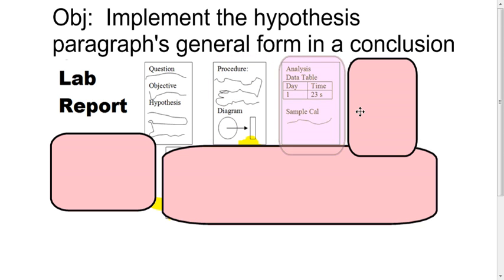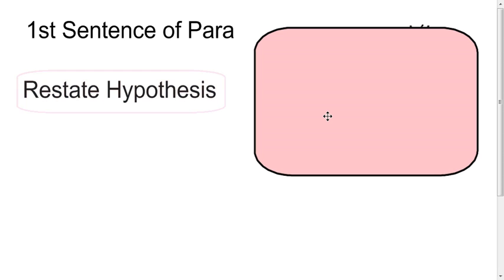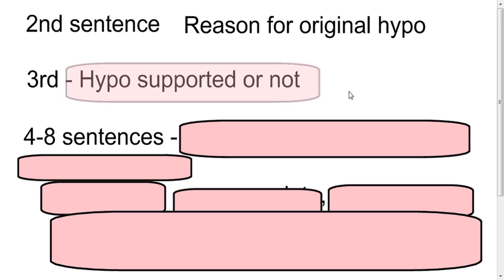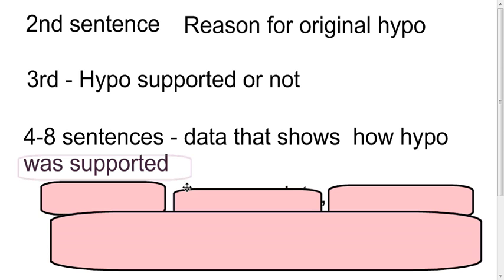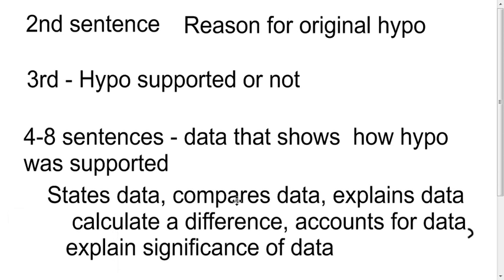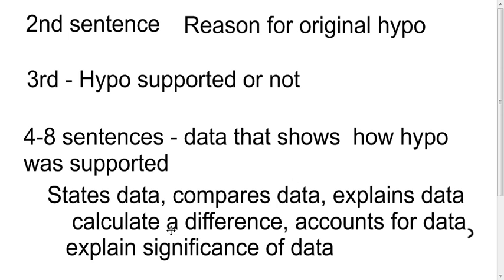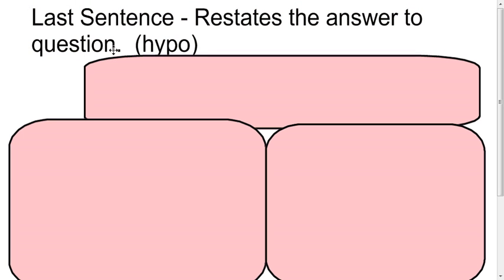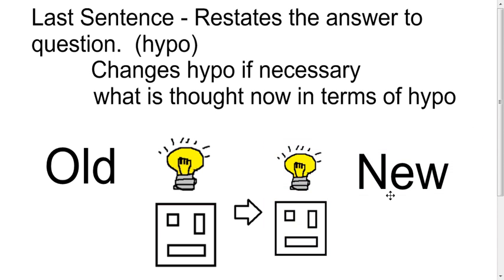hypothesisgeneralform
Lecture on Hypothesis Paragraph's General Form